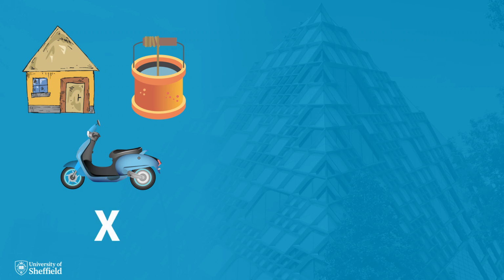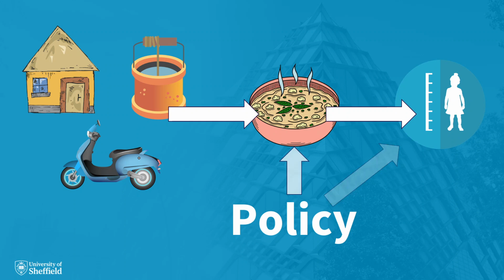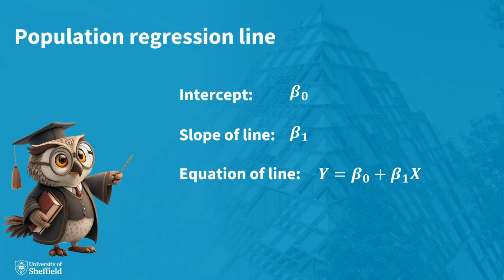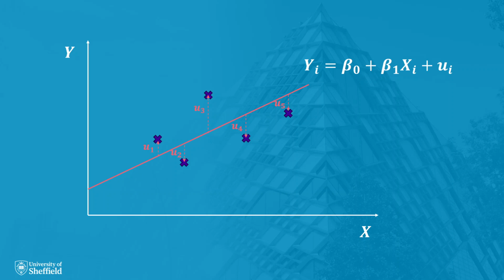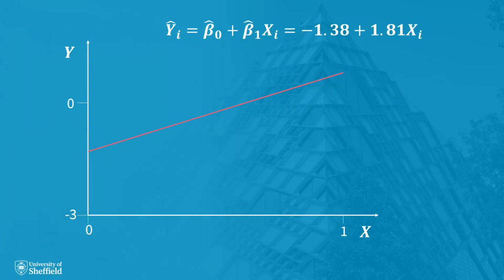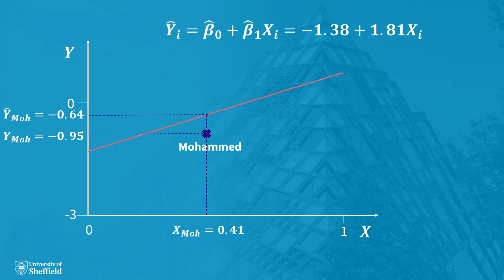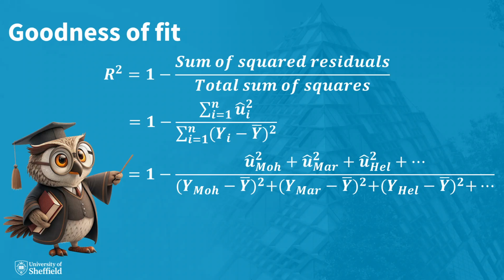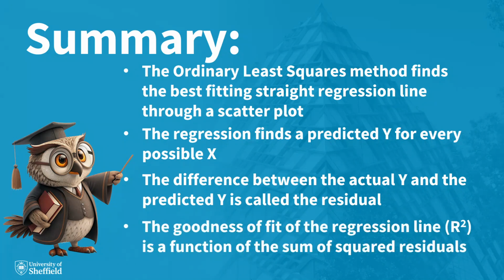Video 5: Regression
This video provides an introduction to the Ordinary Least Squares method of linear regression. We begin to consider whether household wealth has a causal impact on child health in Ethiopia.